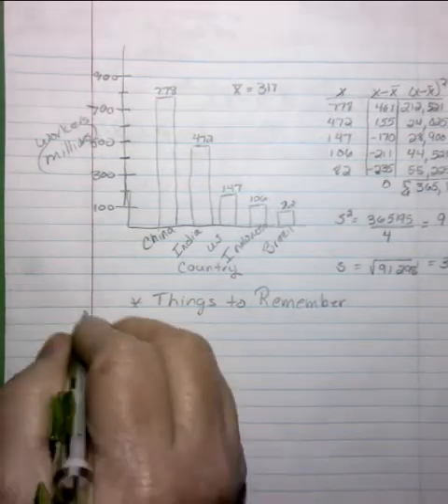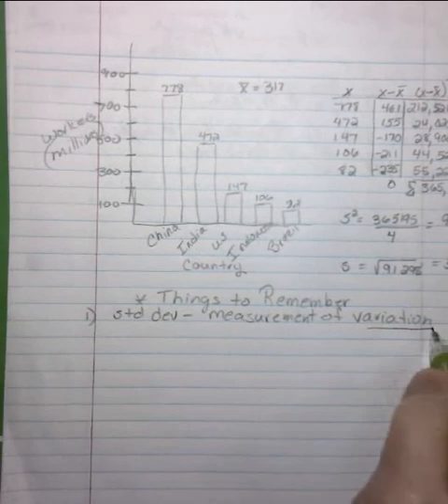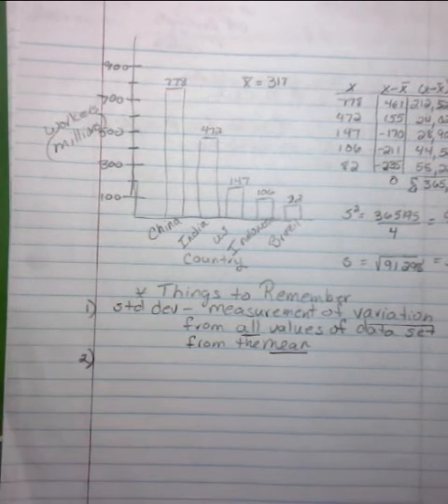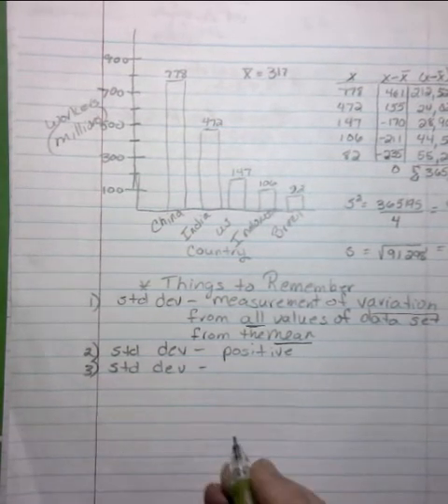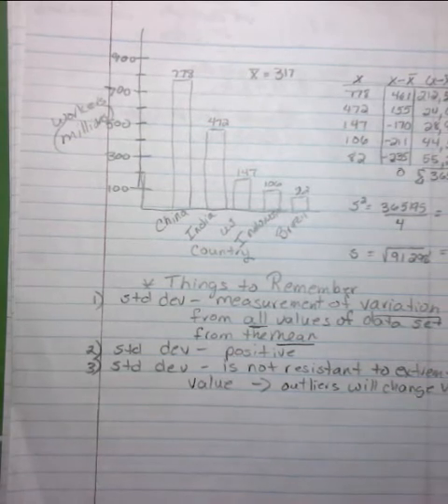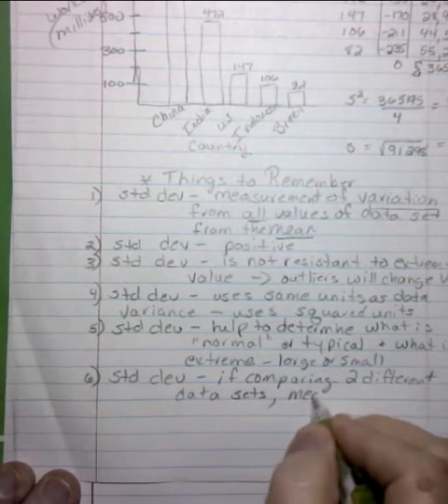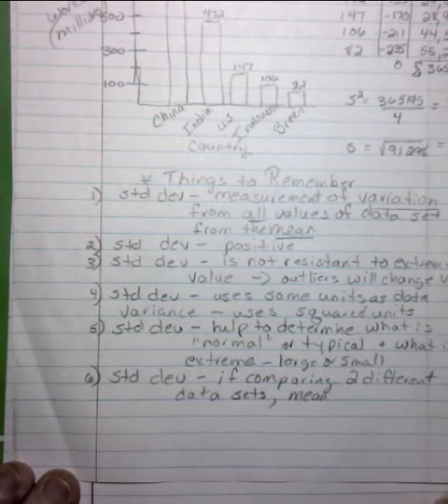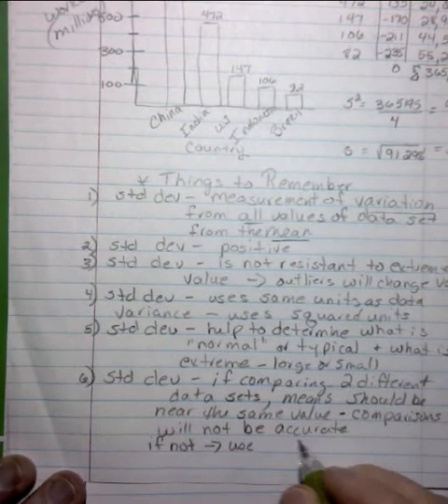Variance std dev 3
Demonstrates an example of how to find variance and standard deviation from a graph and gives pointers on standard deviations